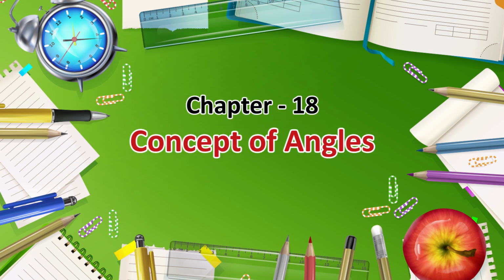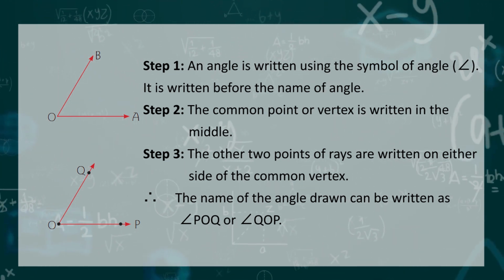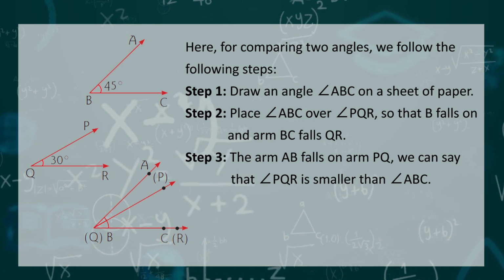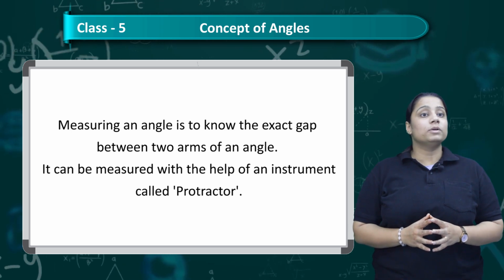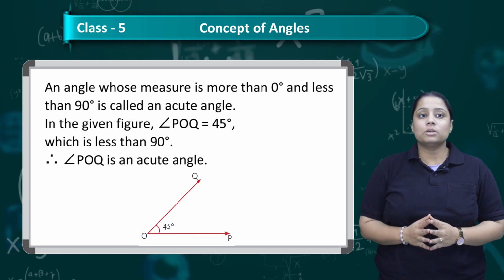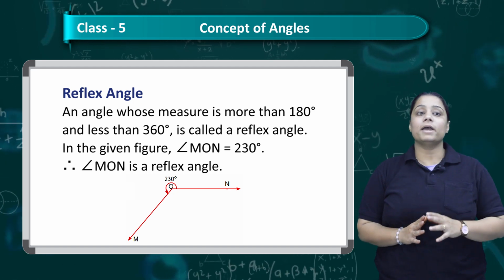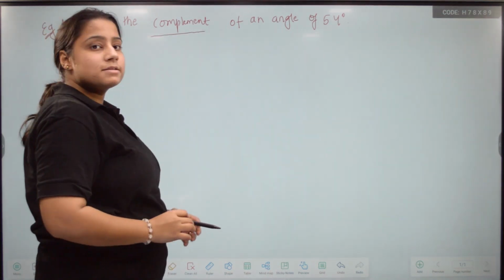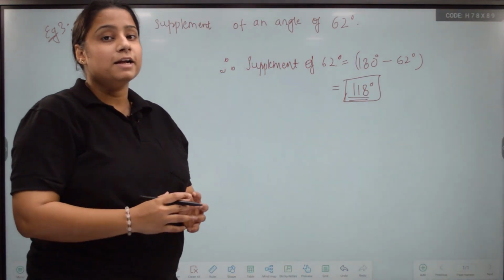Chapter- 18 : Concept of Angles | Standard Mathematics | Class-5 (CBSE)